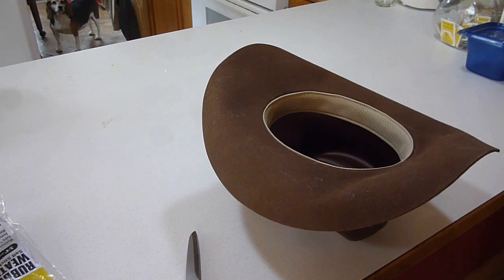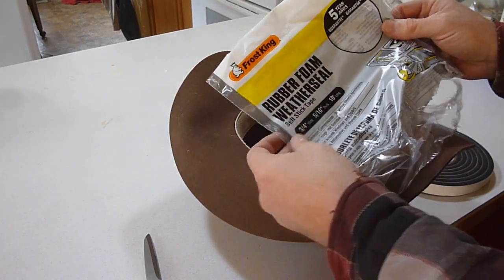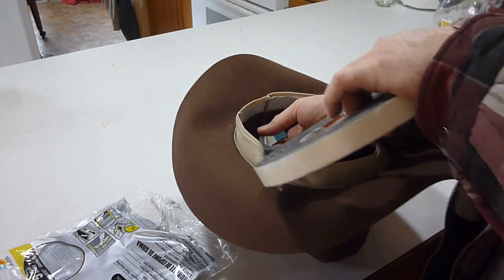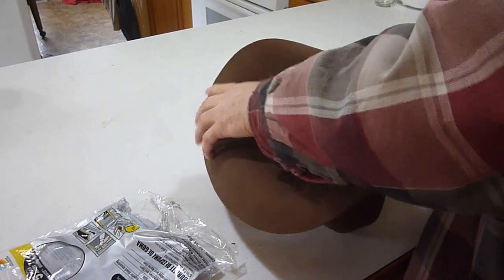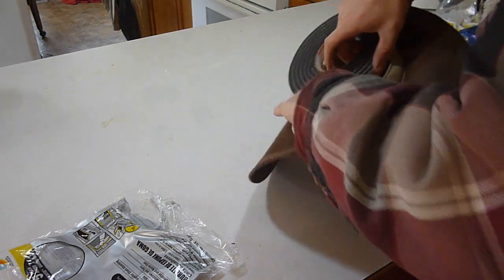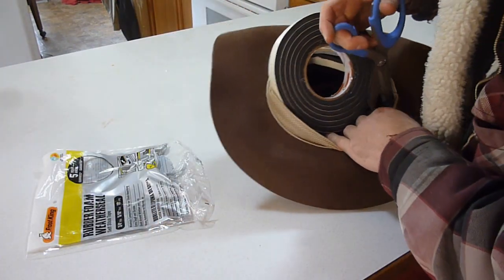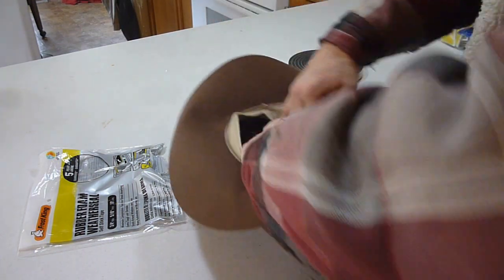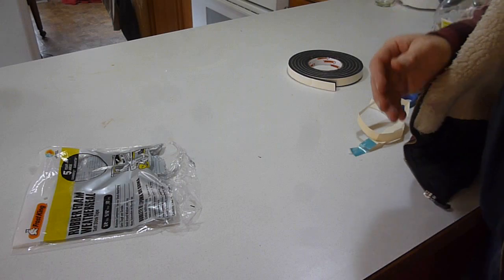COWBOY HAT RESIZING TIP & TRICK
JACK OF ALL TIPS AND TRICKS
foam Amazon paid link